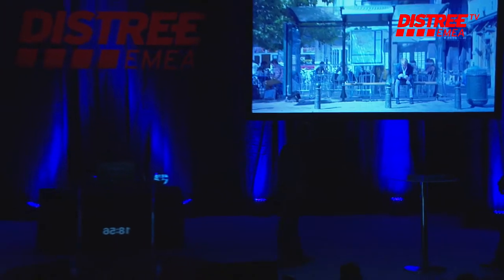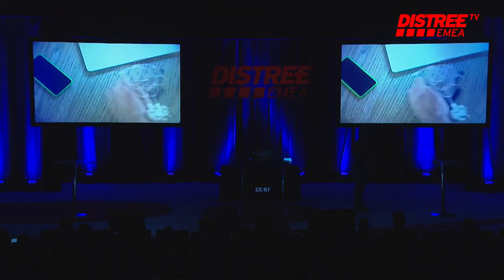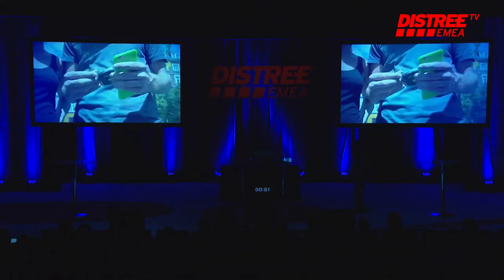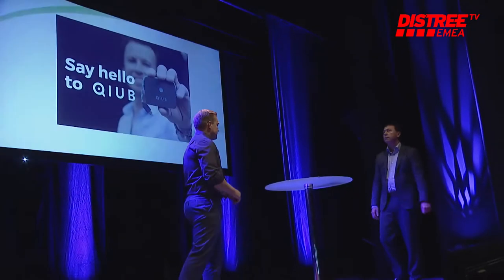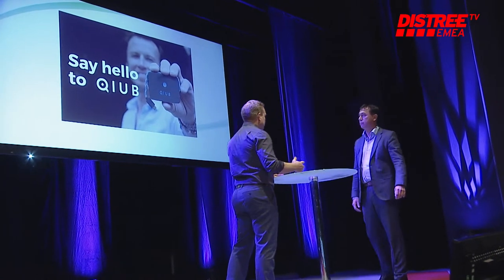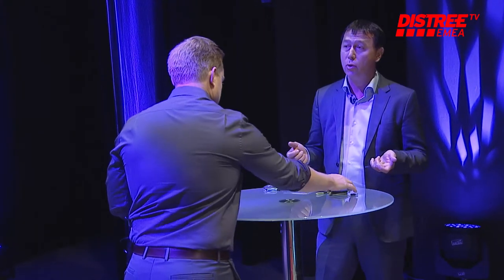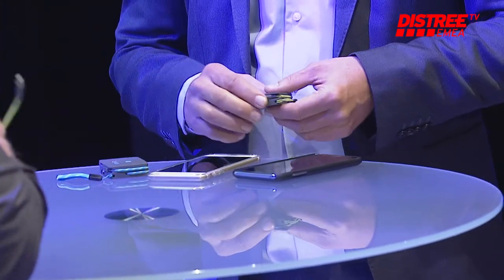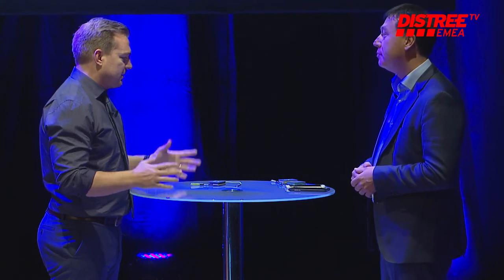QIUB win a fresh award for their multipurpose storage and charging device